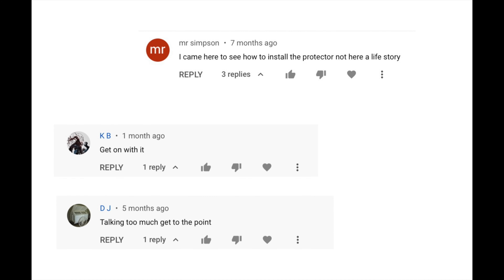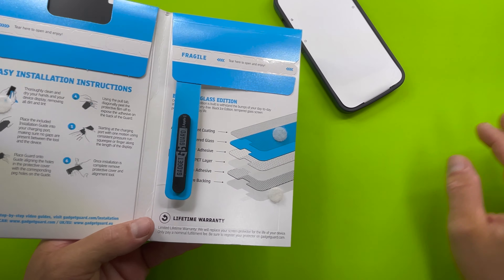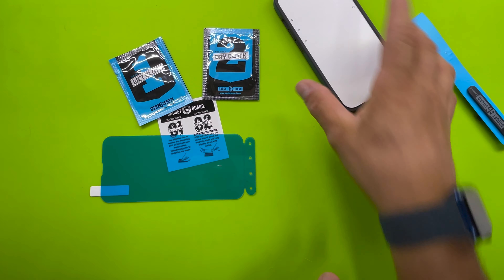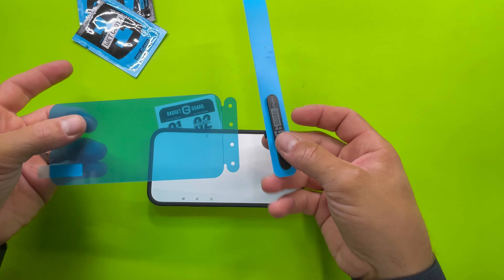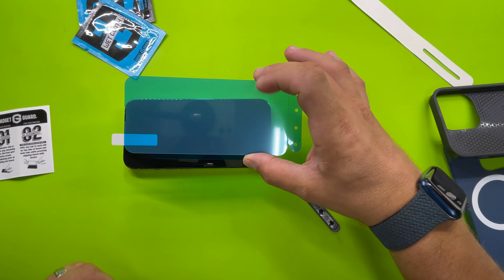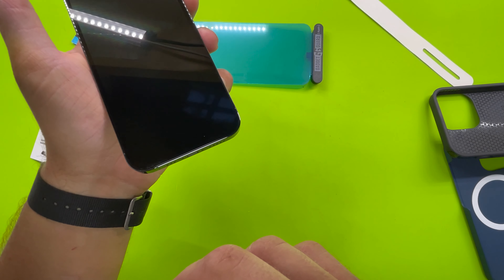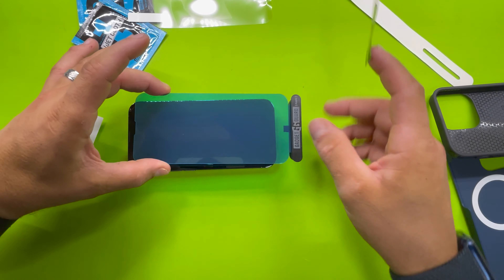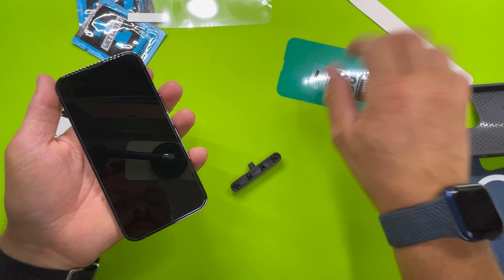Gadget Guard Black Ice - tempered glass installation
- tools i either use or recommend

i buy iPhones & iPads!! working, broken or locked